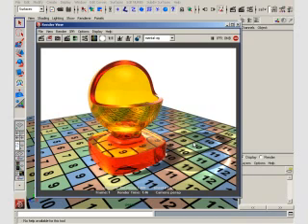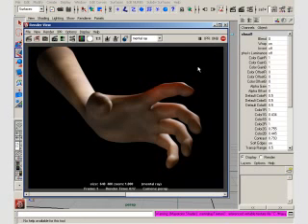Overview of mental ray in Maya: Rendering Workflow Training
, your home for video-based training. We have over 600 free video tutorials and add new ones every week!

Add stunning detail and visual depth to your work and easily learn the fundamentals of rendering with mental ray in Maya. Contains over 3 hours of project-based training. Perfect for beginner and intermediate users.